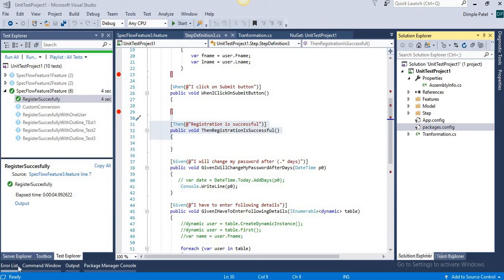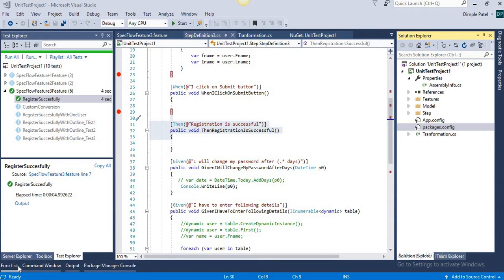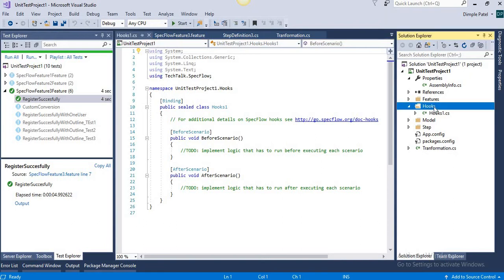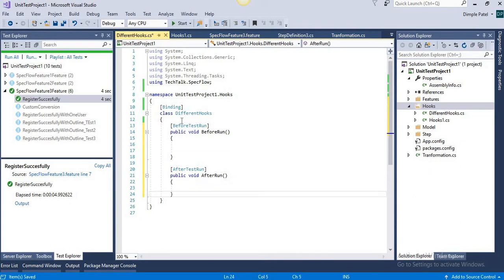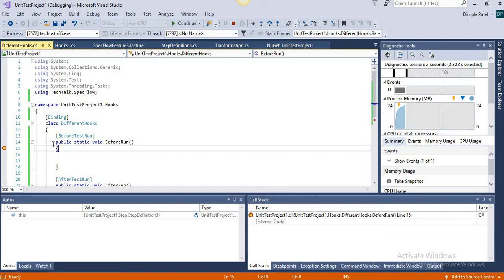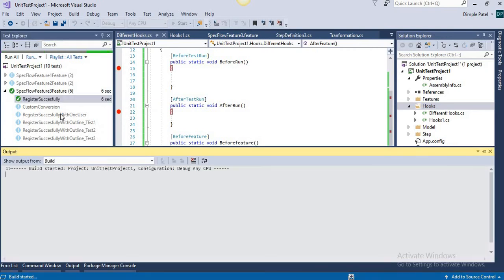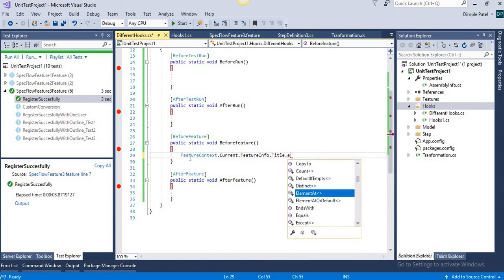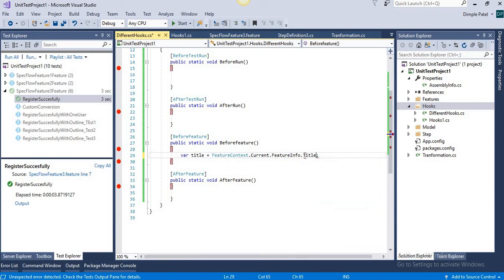Specflow Series | Hooks in Specflow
Hello Friends

In this video we have seen the example of Hooks. Hooks are similar to Annotations in Java. in this we have seen the example of Hooks at Test Run level and Feature level.

We have used [BeforeTestRun][AfterTestRun] and [BeforeFeature][AfterFeature]